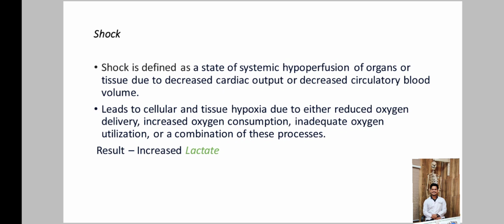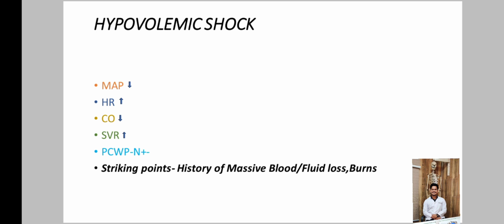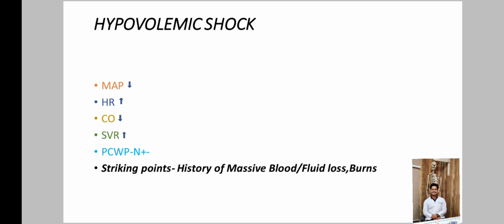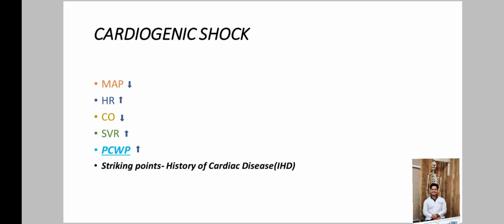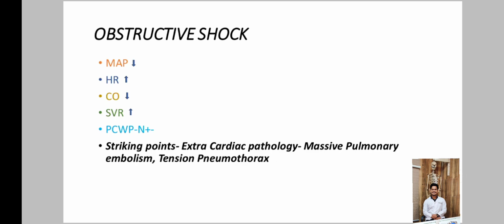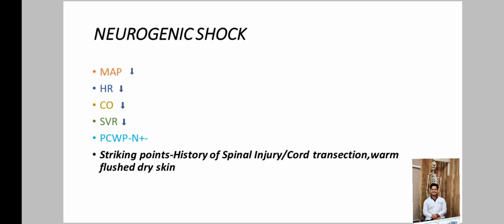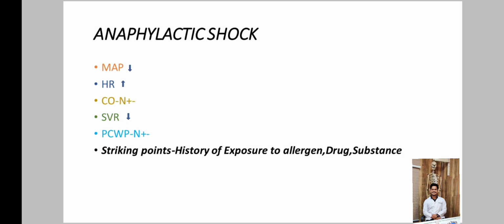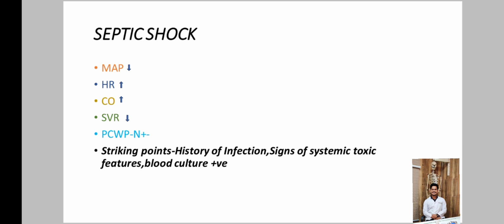ALL ABOUT SHOCK🩺📚🧑‍⚕️MRCS SURE SHOTS 🩺📚🧑‍⚕️MRCS RECALLS.